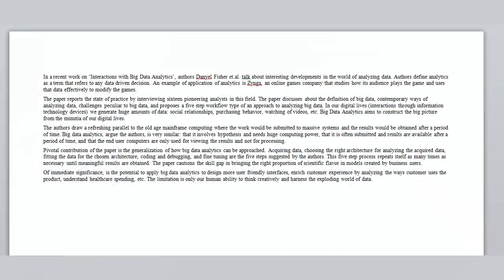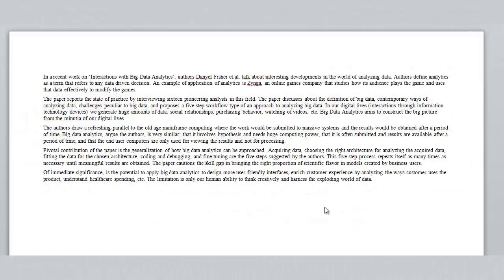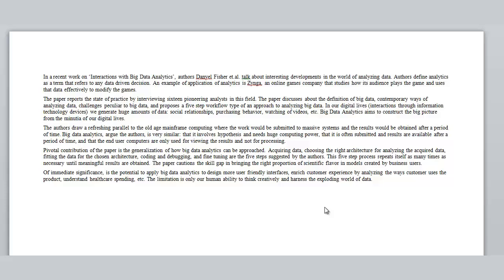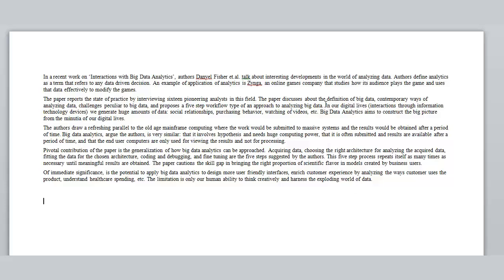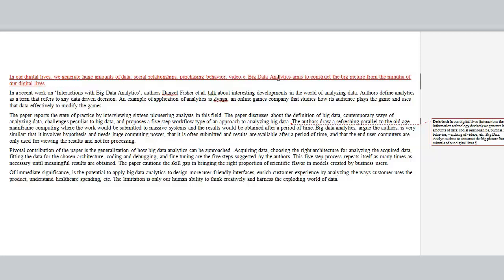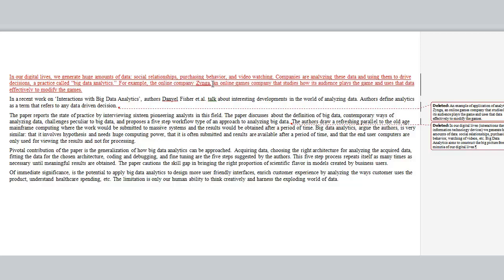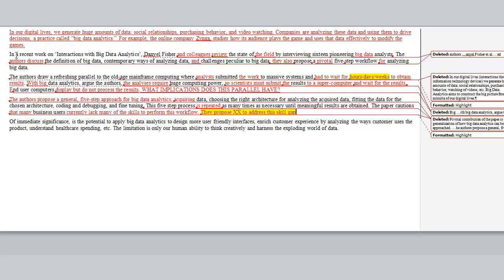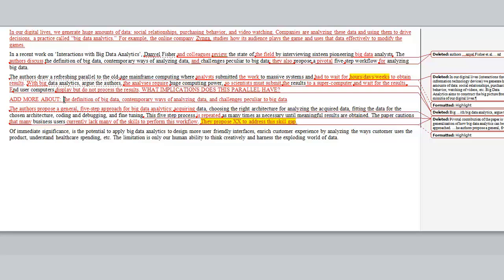SciWrite Demo Edit 4